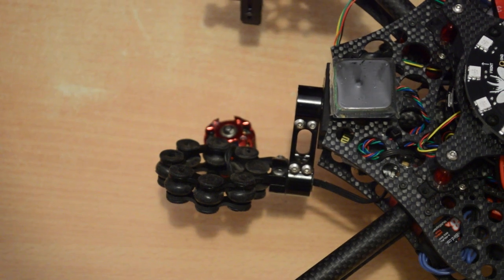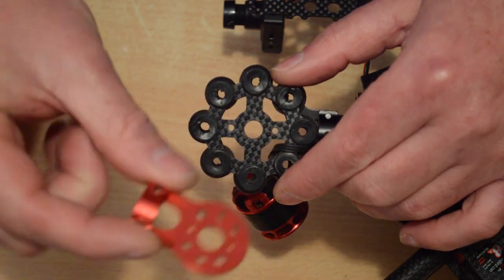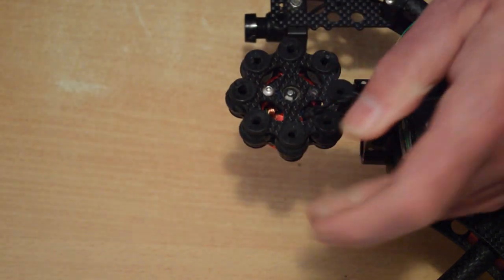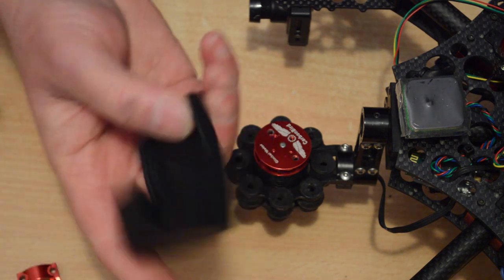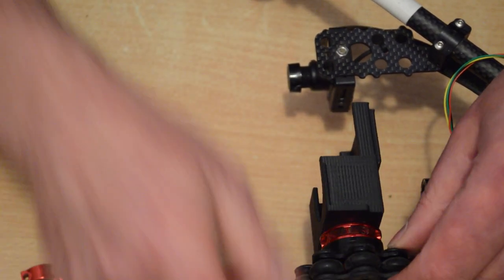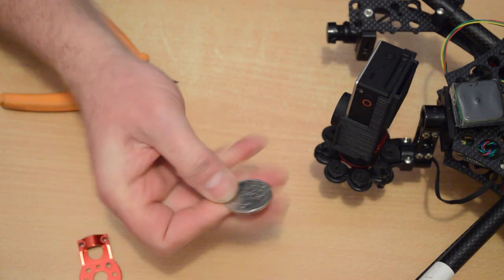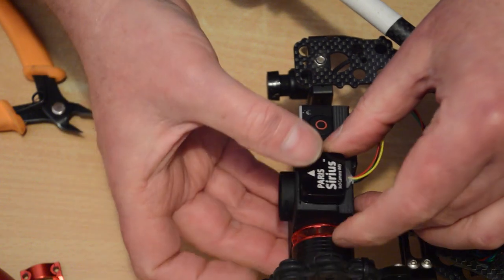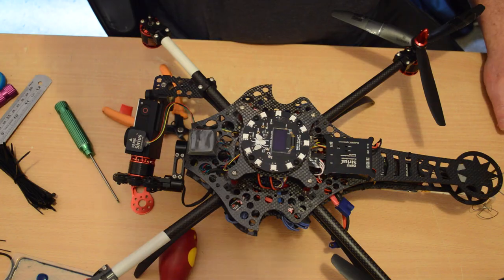Scarab Reconn Lite Gimbal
How to turn the Reconn V3 Roll Only gimbal into a full 2 axis brushless gimbal

Note: with the normal Reconn V3 170mm booms you can run up to 9" props. If you want to run 10" props then you need to fit the 250mm booms. A set of long booms is included with the rear roll motor kit listed below

Here is the list of parts you need to buy, some you may already have

Two Gimbal Motors, You can use either the short or long one at the rear, but must use the short motor for pitch
Long version
I have two short motors on mine

The Basecam (Alexmos) Sirius Gimbal Controller sbg-system

You will already have the 8-ball in the kit